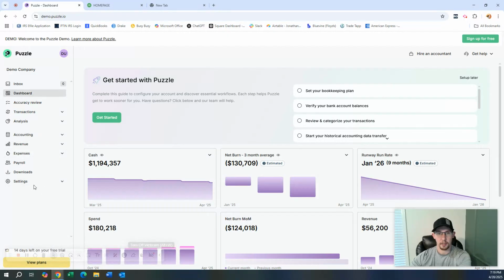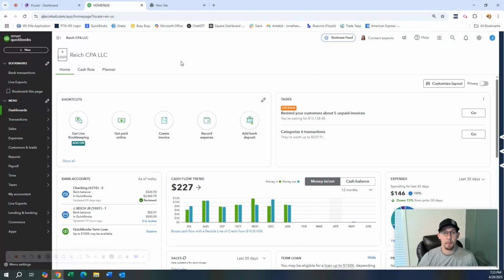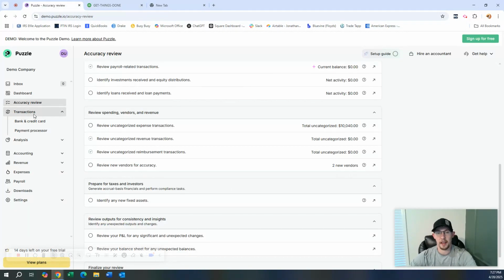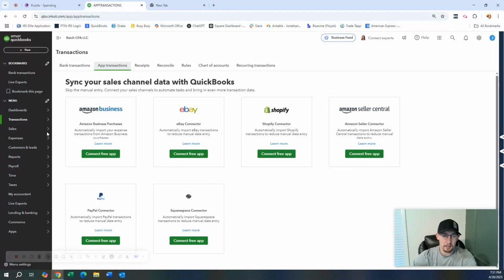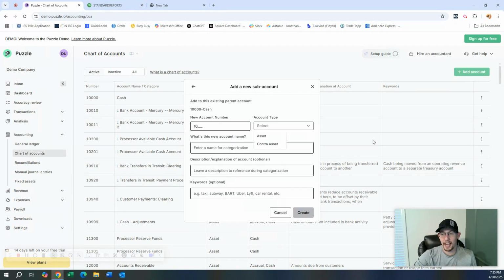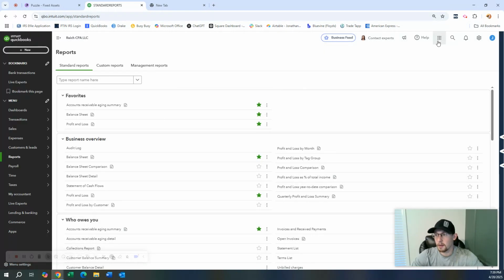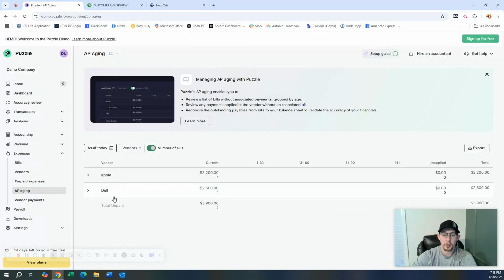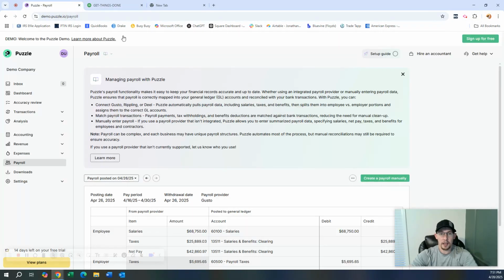Puzzle vs QuickBooks | Best Accounting Software for 2025? (Full Comparison & Review)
In today’s video, we dive deep into a comprehensive comparison of Puzzle vs QuickBooks — two leading accounting software platforms designed for small businesses, startups, and accountants. Whether you're a business owner, entrepreneur, CPA, or just someone trying to streamline your bookkeeping process, this side-by-side review will give you the insights you need to make the right choice in 2025.

We all know QuickBooks — the industry giant in small business accounting with its robust features and years of development. But what about Puzzle, the newer, AI-powered accounting software that's making waves? Built from the ground up with artificial intelligence at its core, Puzzle accounting aims to simplify financial management with a sleek UI, smart automation, and deep financial insights.

In this video, we cover:
✅ Key differences between Puzzle and QuickBooks
✅ Puzzle’s AI-powered accounting features vs QuickBooks’ traditional system
✅ User Interface (UI) comparison: clean dashboards & ease of use
✅ Financial reports: Profit & Loss, Balance Sheet, Cash Flow
✅ Bank reconciliations, fixed asset management, and prepaid expenses
✅ Revenue recognition methods: accrual, cash, completed contract, and more
✅ Checklist for monthly close (exclusive to Puzzle)
✅ Advantages of QuickBooks’ community support and longevity
✅ Which software is better for accountants vs business owners

If you’re searching for the best accounting software for small businesses, wondering about QuickBooks alternatives, or exploring AI-powered bookkeeping tools, this video is for you!

👍 Like this video if it helped you choose between Puzzle and QuickBooks!